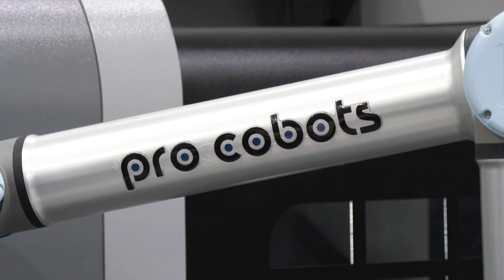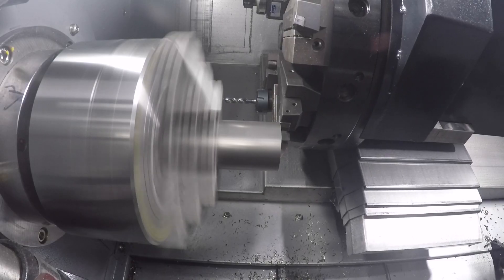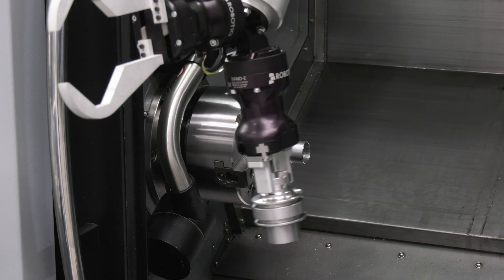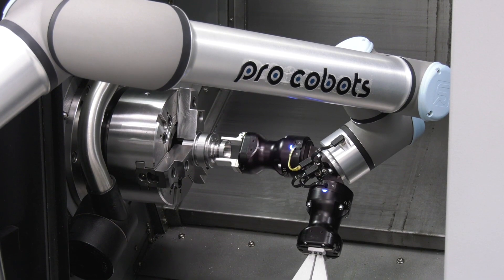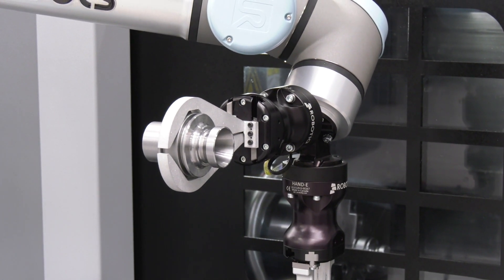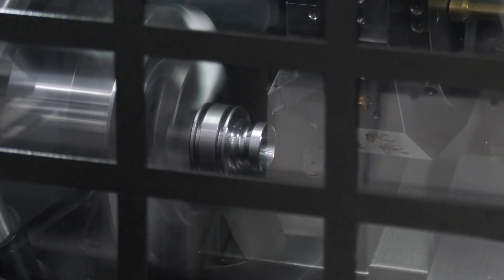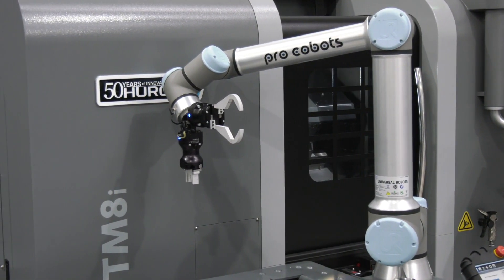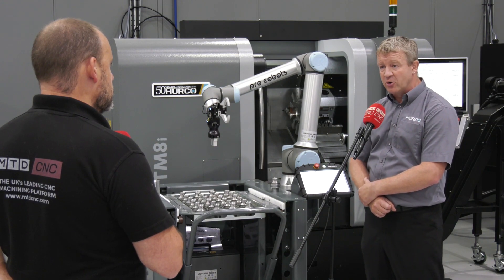Hurco TM8 with a COBOT makes light work of automation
Automation is being made simple on this Hurco TM8 machine thanks to Hurco's new mobile cobot. As discussed during this interview this unit can be programmed simply, moved from machine to machine and also integrated to any Hurco machine tool.